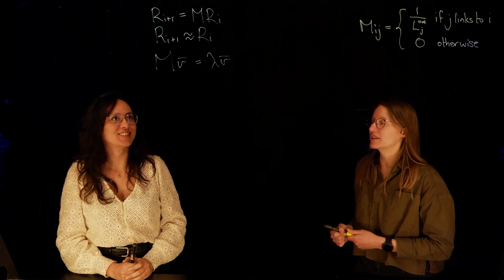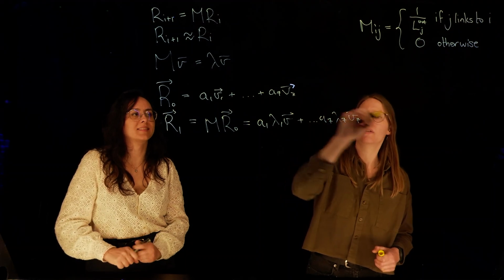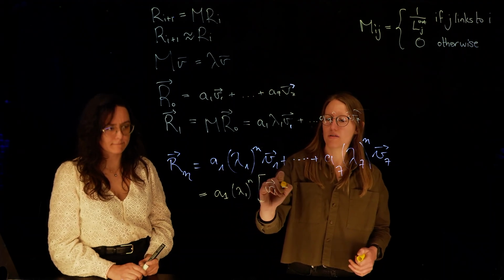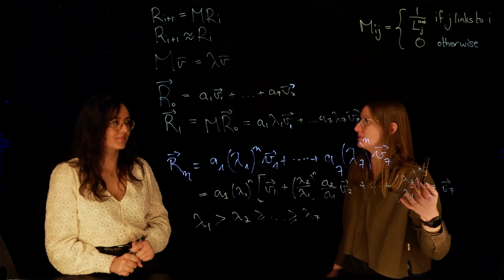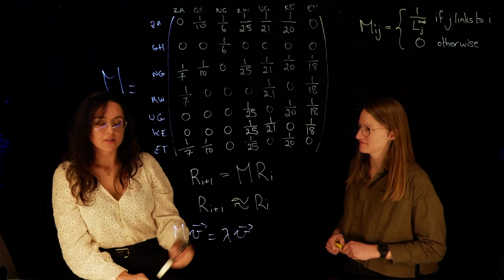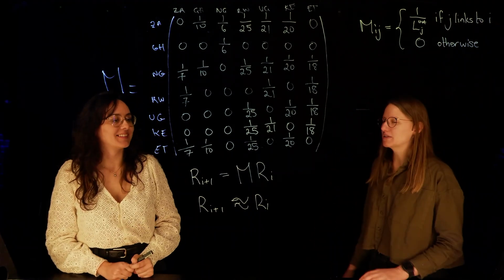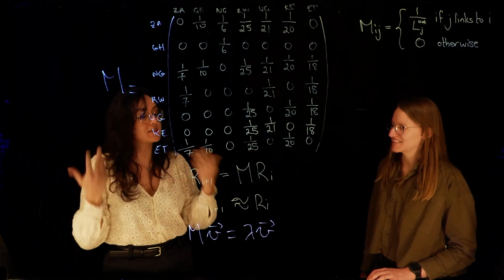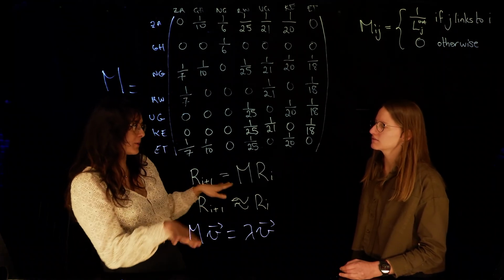Part 4 : EigenValues and EigenVectors | The Google Page Rank Algorithm | Kujenga Course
In this 5-part series, we take you through how Google made billions of dollars with their Page Rank Algorithm, and how you can apply it to solve real-world problems.